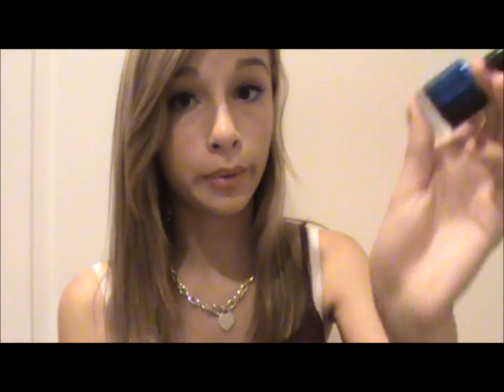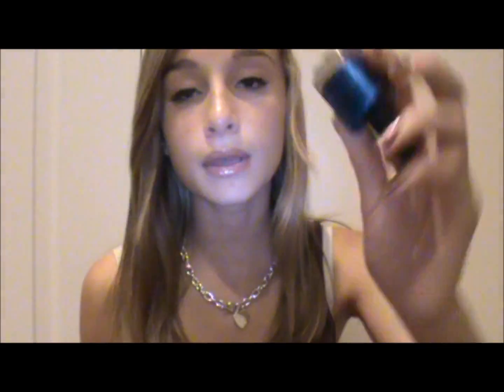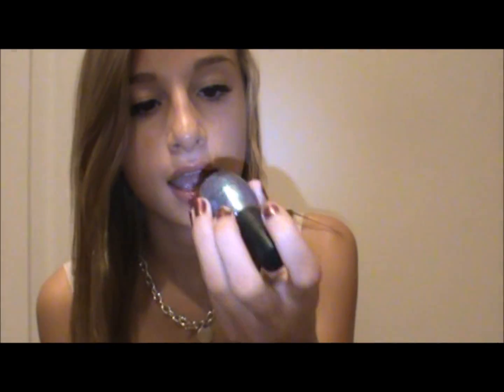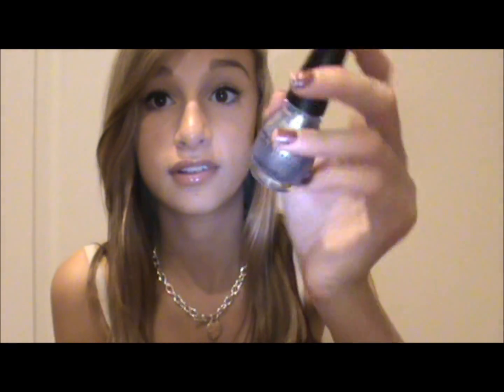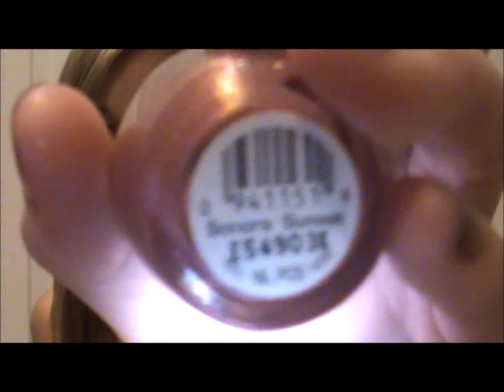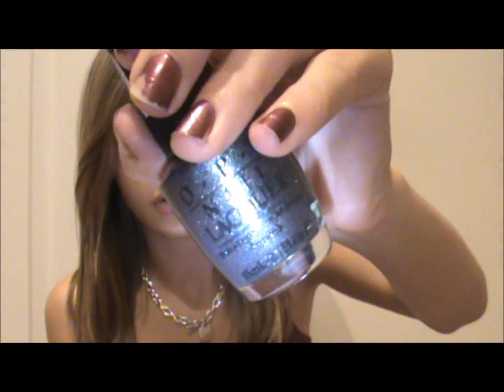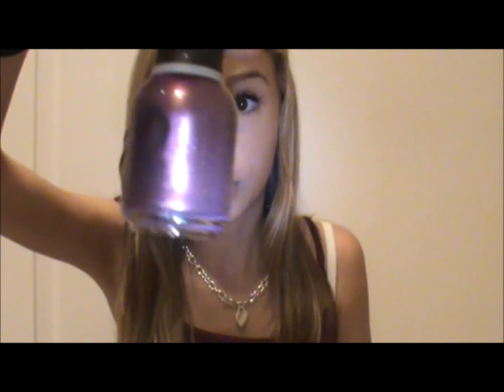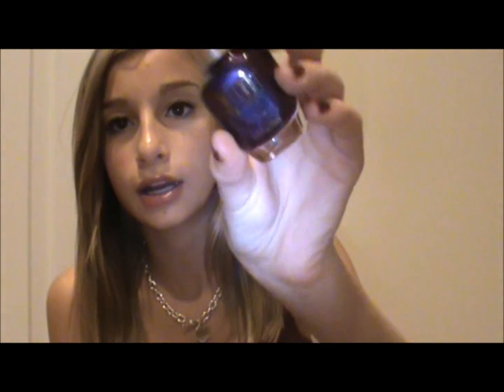Fall/ Winter Nail Polishes!